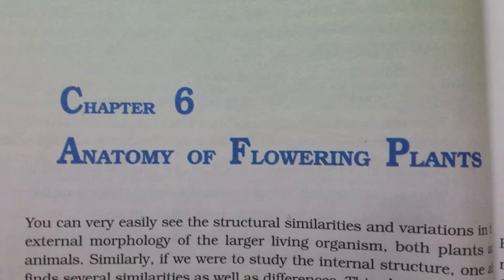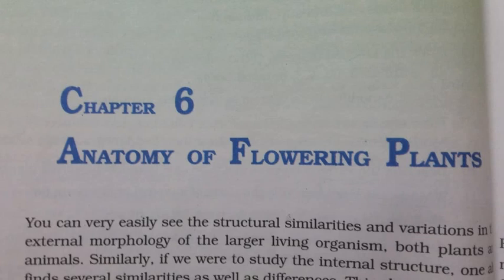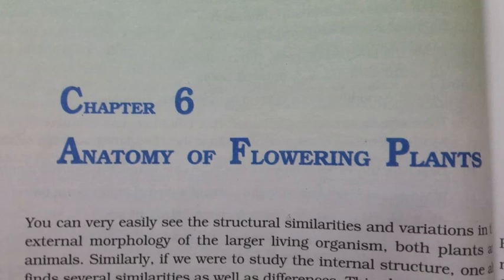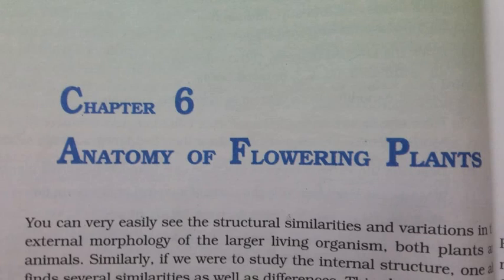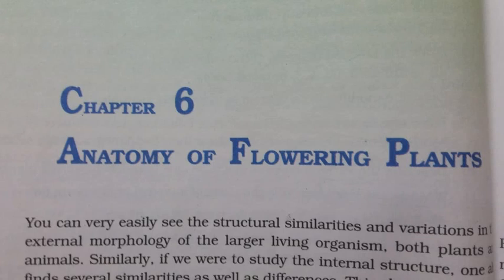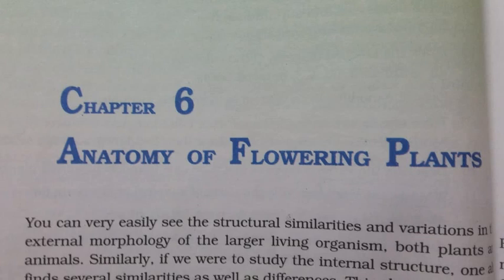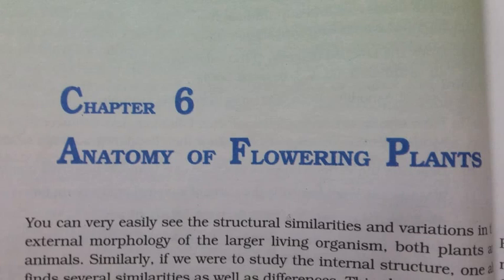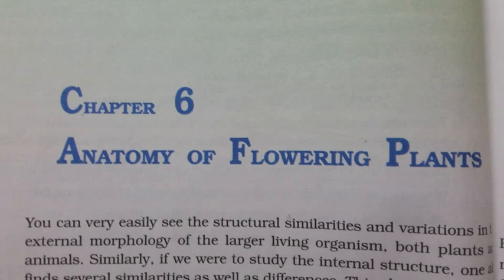Ch 6 Anatomy Of Flowering Plants Class 11 Ncert (reading only) biology